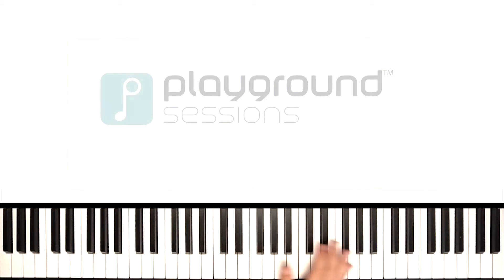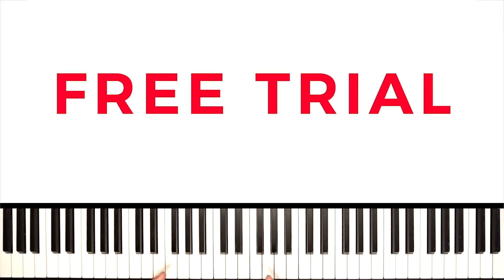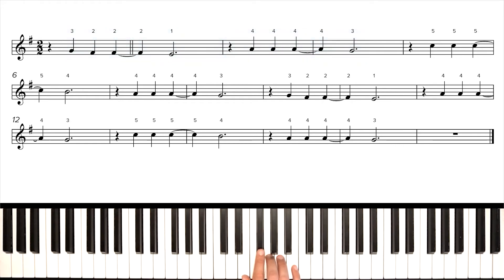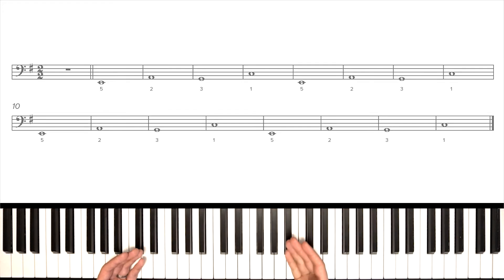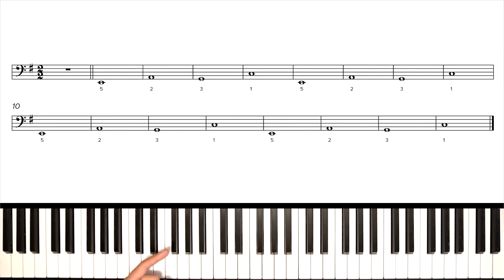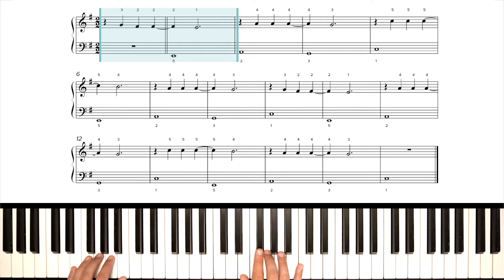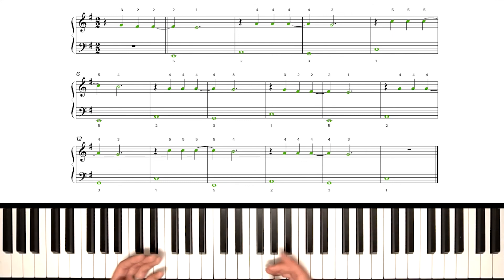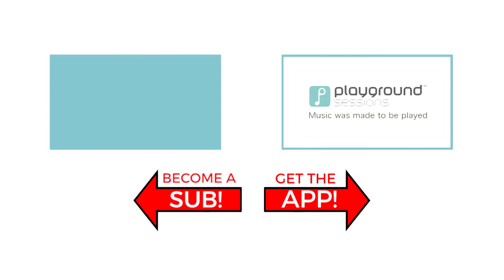How to play 'Smells Like Teen Spirit' by Nirvana on the piano -- Playground Sessions